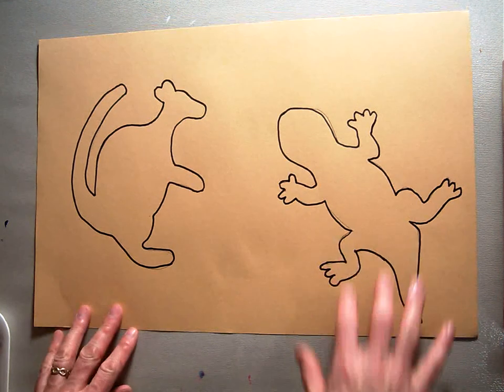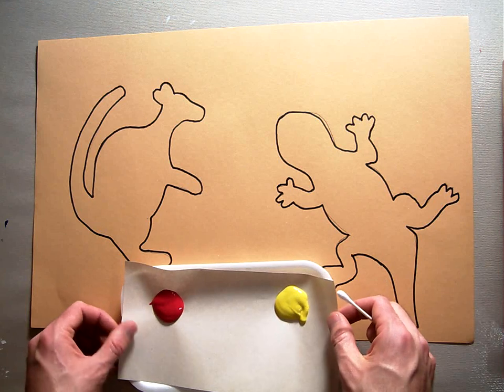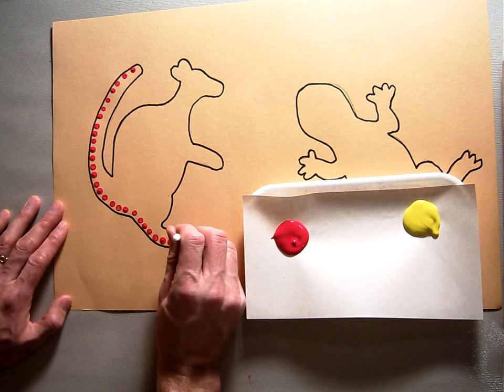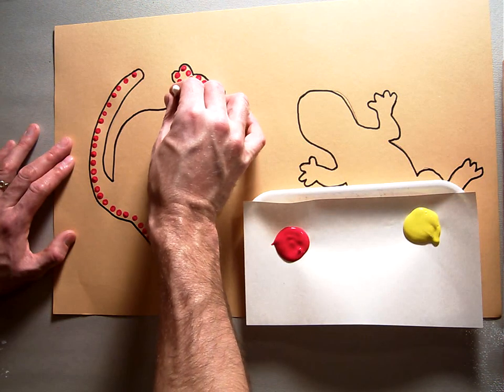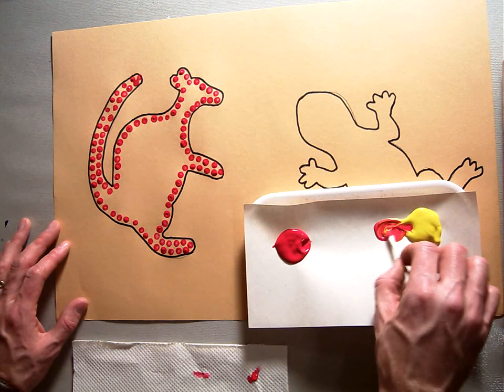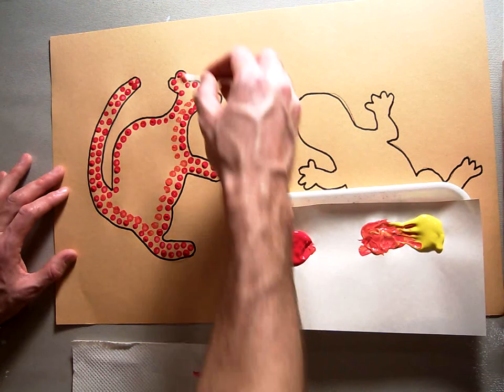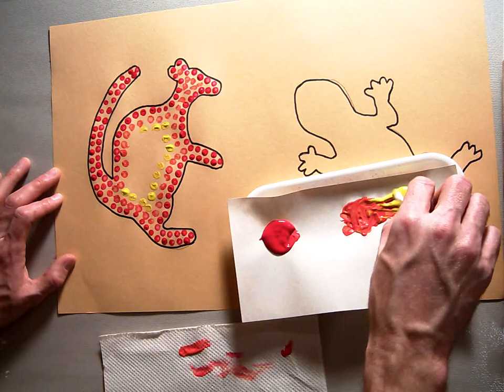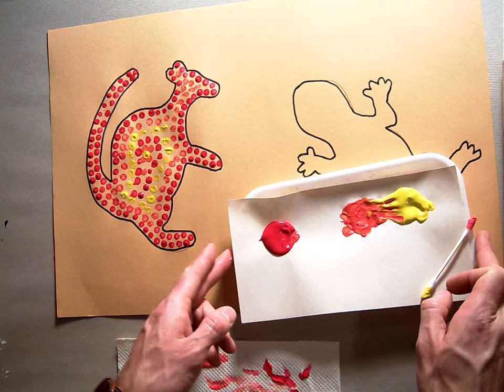Dotting and mixing color for First Animal (Part 2/5).MOV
In this lesson 1st grade students learn about Australian Aboriginal Art work and Aboriginal Culture. We discuss dream time and what that means to the Aboriginals. We then create our own art work in the style of Aboriginal art work. For our first animal we choose two of the primary colors and mix them to make the secondary color that is between them on the color wheel. Then students create a patter of primary color secondary color and then the second primary color, A, B, C. Then the students continue this pattern until their animal is filled up.